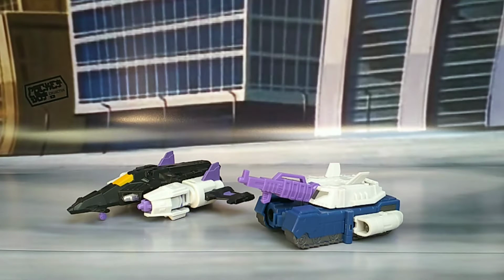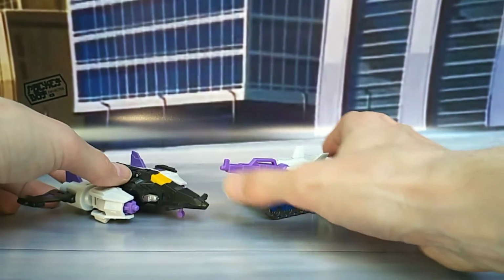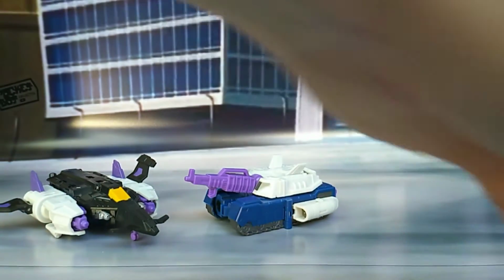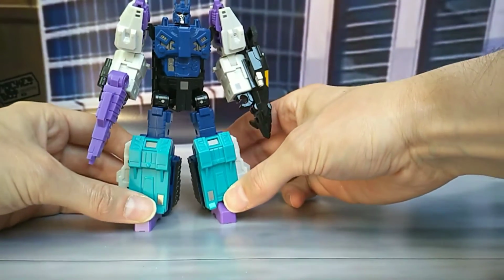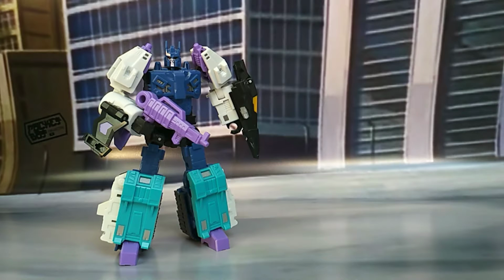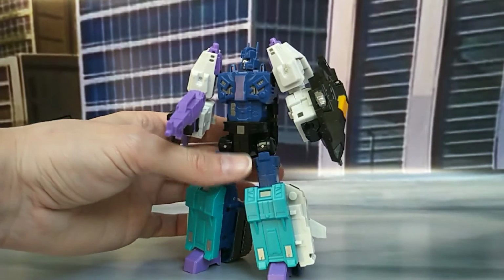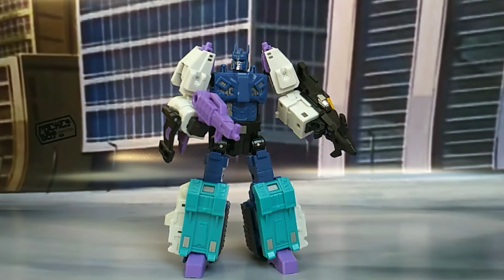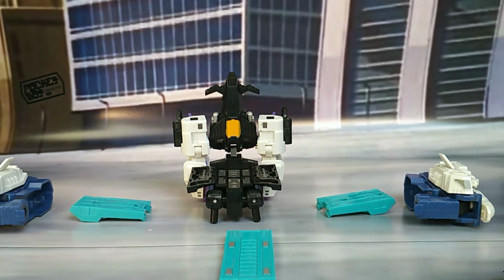Overlord [ NB Factory NB-01 Overlordnb ]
as reviewed by: Ape
track "Up In My Jam (All Of A Sudden)"